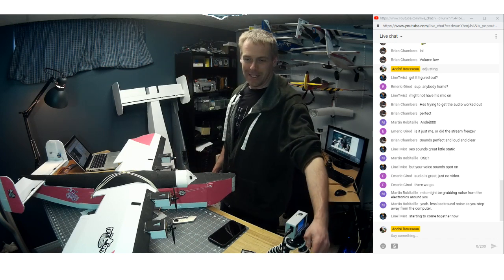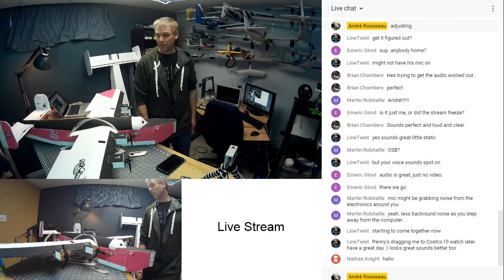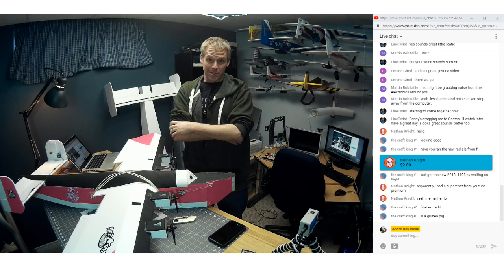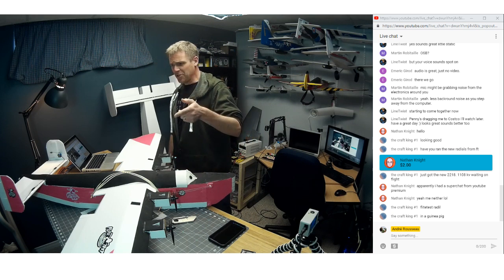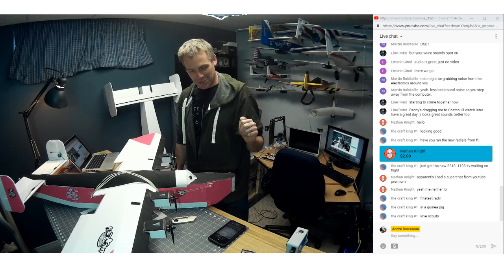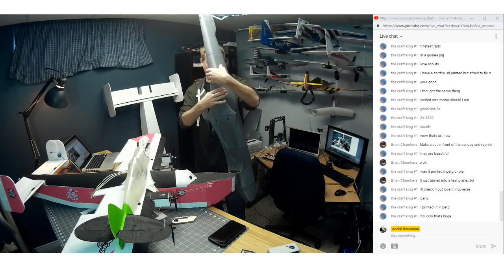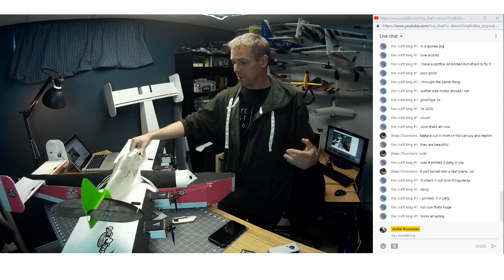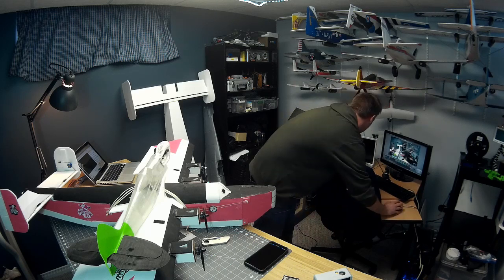Live Stream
Why not, going to try this!